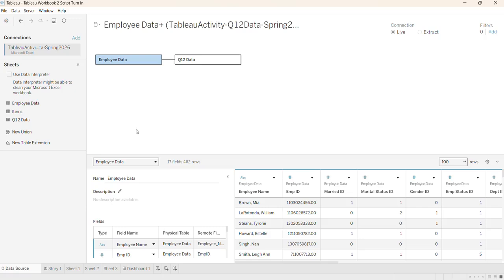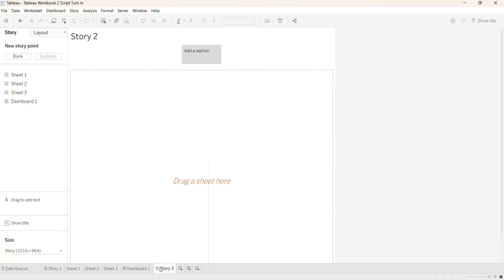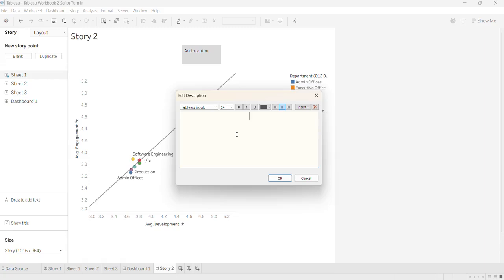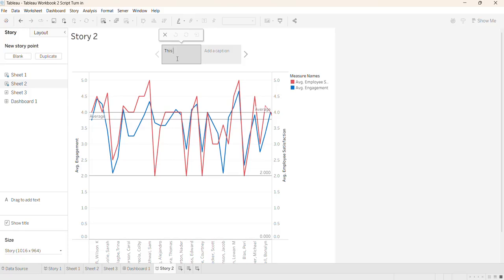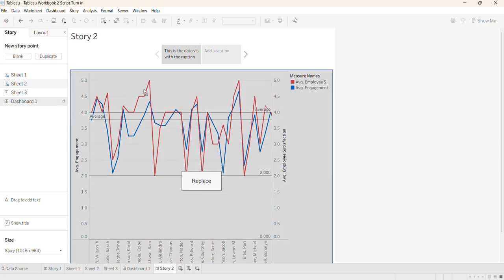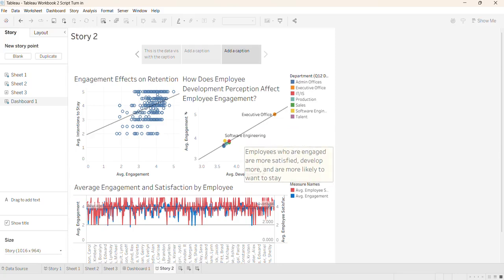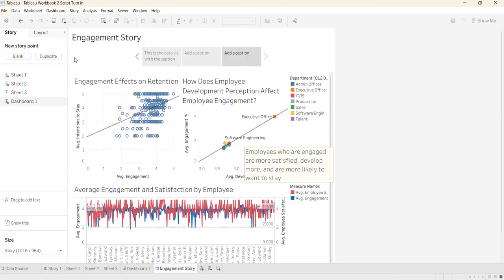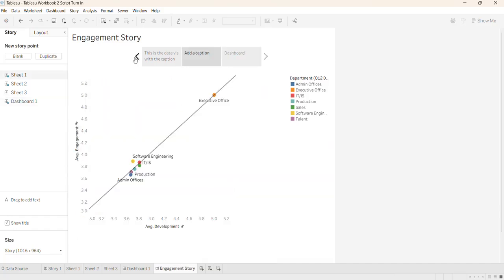21 Tableau Story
In this video we will cover the basics on how to create a Story in Tableau. This will include:
• 00:26 – The various manners to create a blank story
• 01:17 – Adding in data visualizations
• 01:34 – Adding text to your story
• 02:46 – Adding a caption to your story point
• 04:18 – Giving your Story a Title
• 04:58 – Adding and removing the Title and Back And Forth Buttons
At the completion of this video you should hopefully have an introductory sense of how to construct coherent story points in Tableau that your viewers can understand.